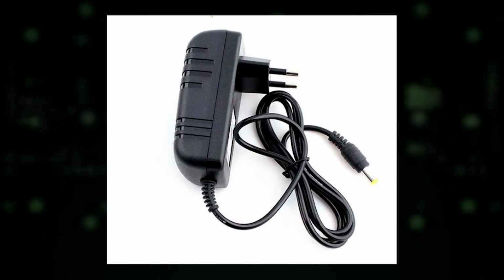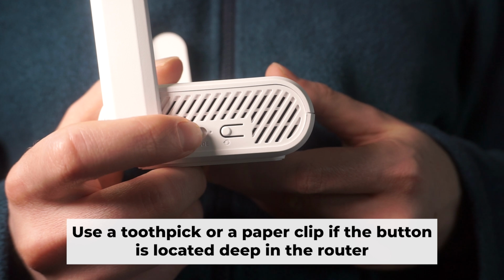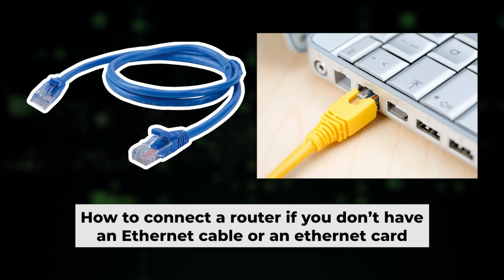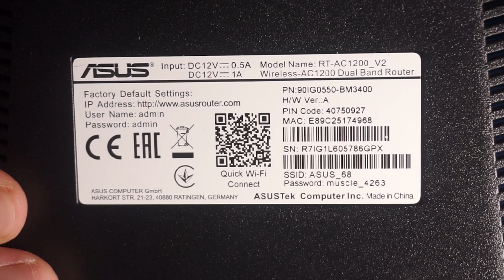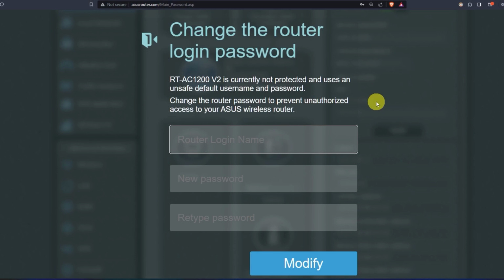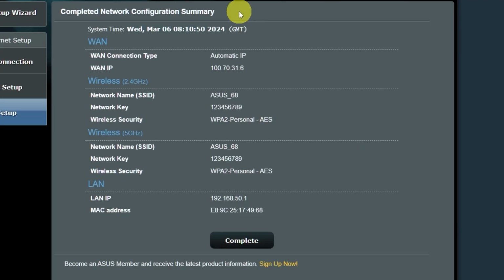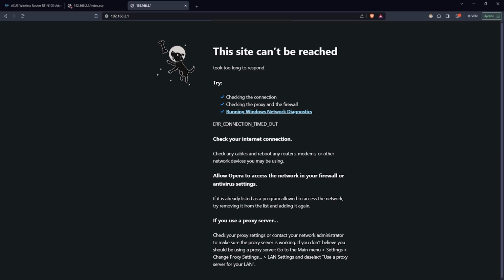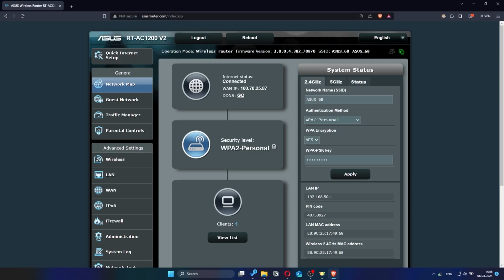✅ How to Set Up ASUS RT-AC1200L | How to Setup ASUS AC1200 WiFi Router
In this video, I will show you how to set up ASUS RT-AC1200L. First, I will show you in detail how to connect computer to router with ethernet cable. Then  how to login into your routers setting. How to set Wifi Password, how to change WiFi name and password and how to reset a router.

🟡BTC: bc1q6lxzusxt27nl25fwcluw7g72uveat2gr7q4as7
🟡ETH: 0xA93CabcE97Ec2c20fc08382283a2CC95d6579EFB
🟡USDT (TRC20): TANkFPkipQ66cFacAe85PiZSq6cEJfBBRQ
🟡USDT (ERC20): 0xA93CabcE97Ec2c20fc08382283a2CC95d6579EFB

Chapters:
00:00 – Intro
00:20 – Connect the router RT-AC1200L
01:19 – Reset settings on the router RT-AC1200L
03:13 - Setup the router RT-AC1200L